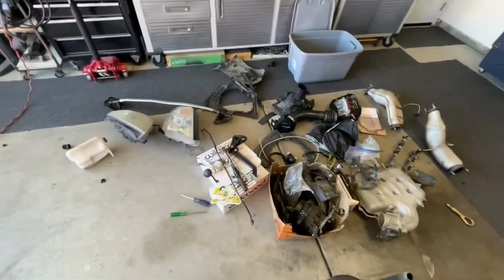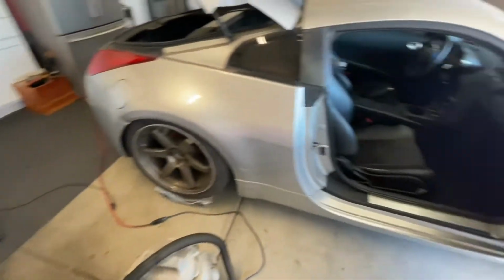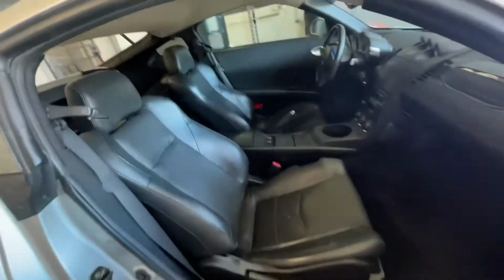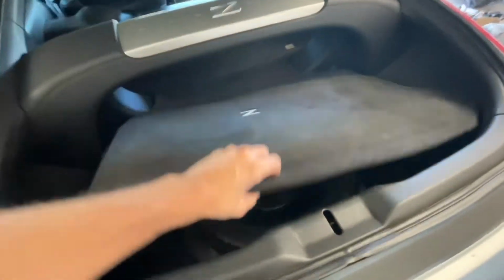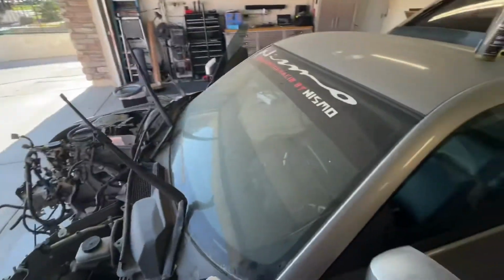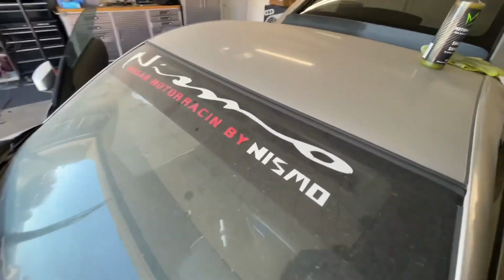First Look at the Salvage 350z and Snowboard Sesh!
Not the most productive time working on the car but had fun! Let me know what you think of the added snowboard content, gotta have some fun! Lol